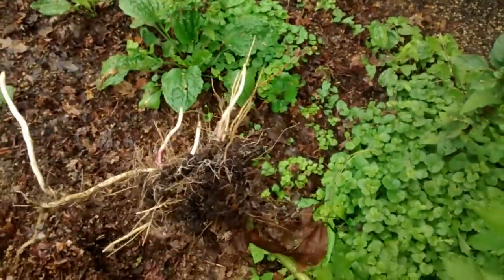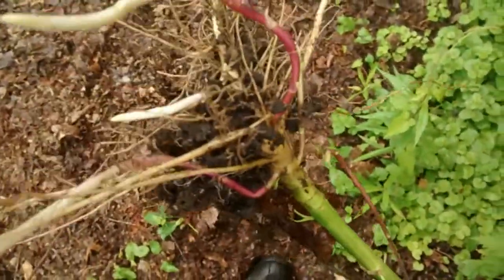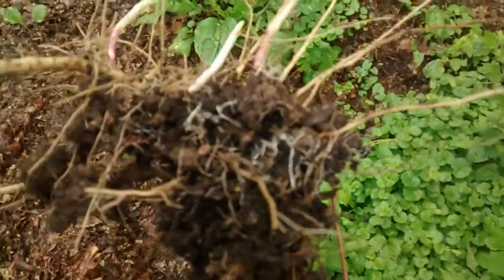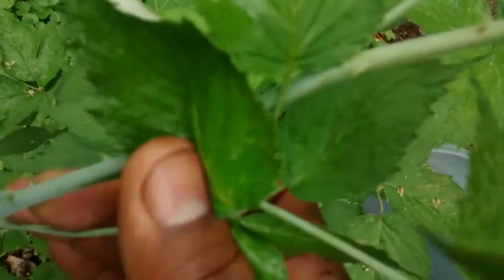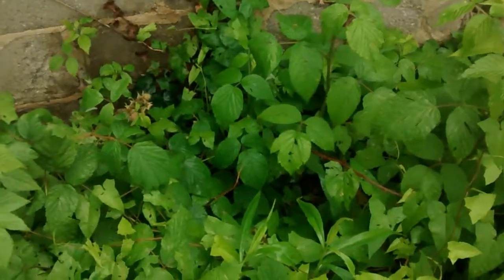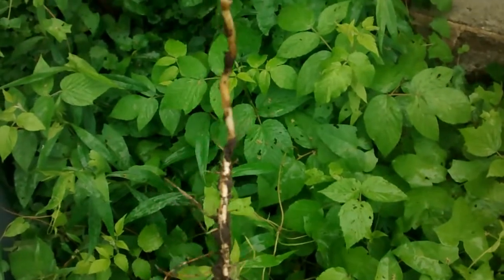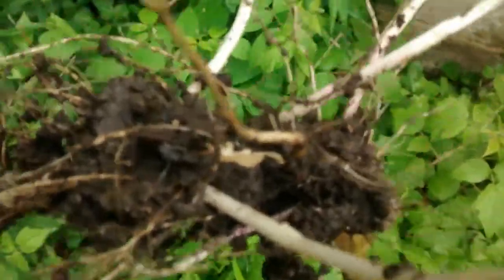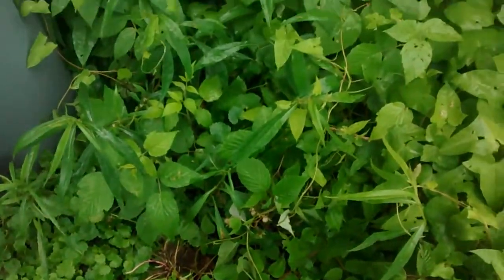Growing Great Soil .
The best way to grow a great plan is to start with the soil and then grow grapefruits and you have great plans.